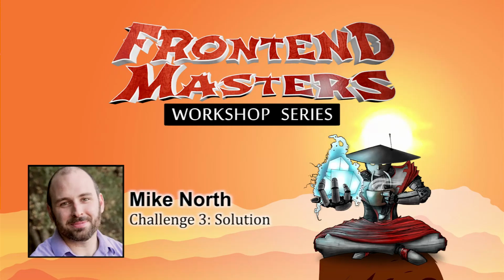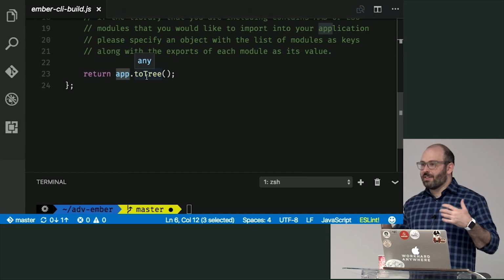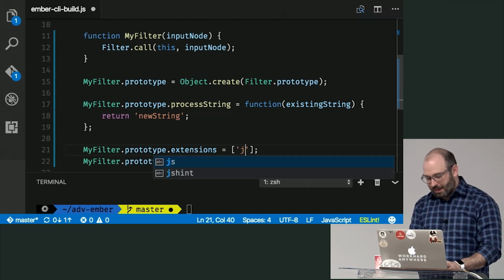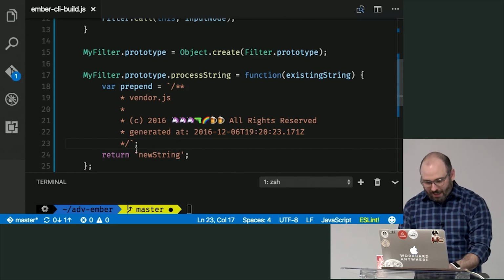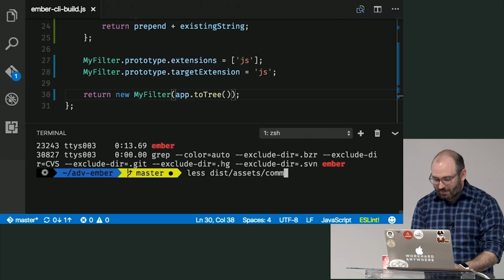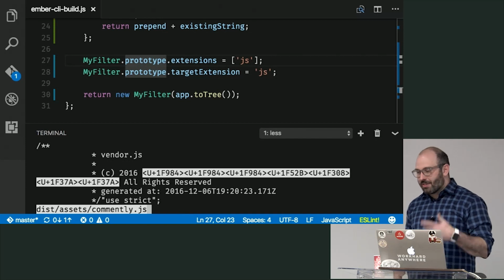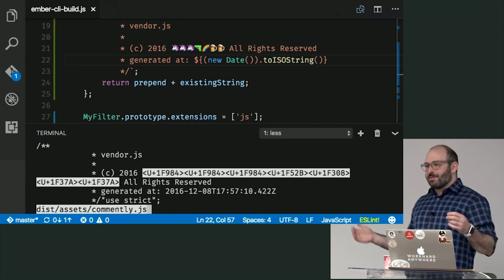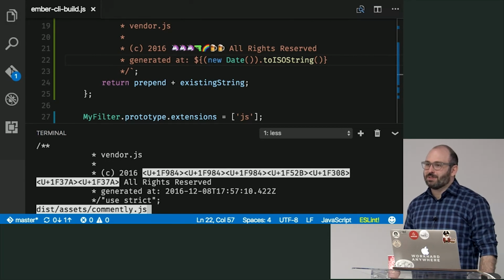Frontend Dev#14 - Solution for challenge 3